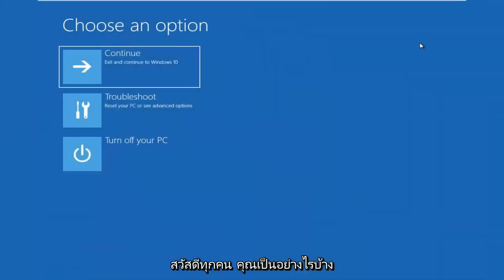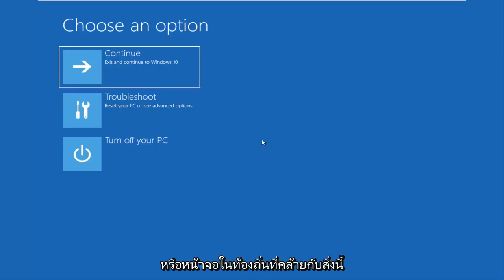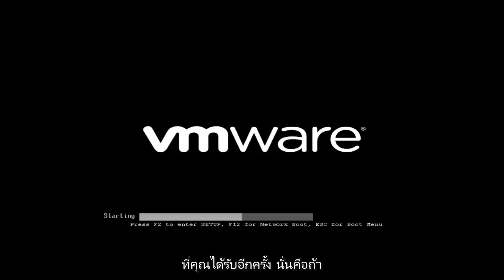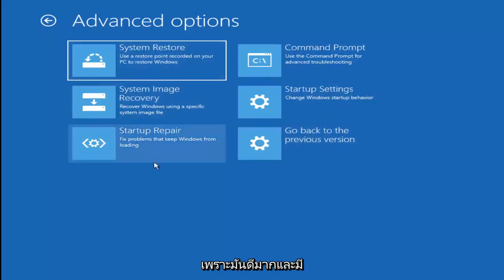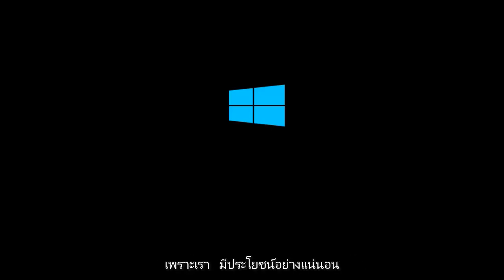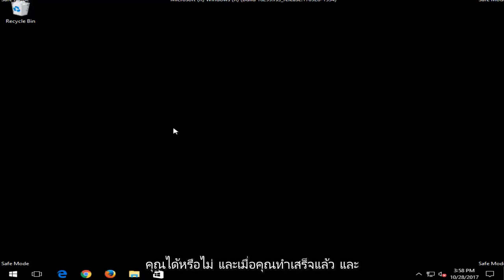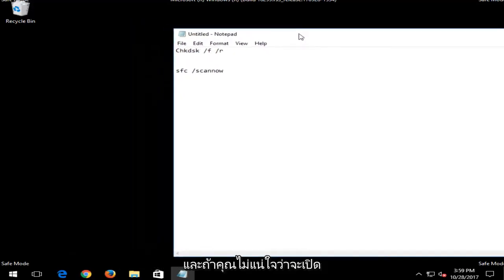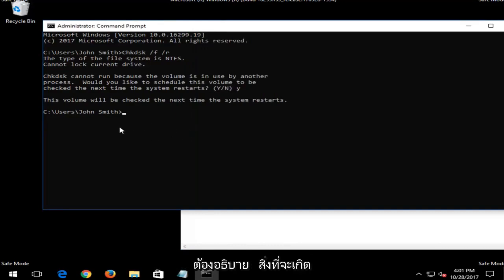แก้ไข BSOD อุปกรณ์บูตที่ไม่สามารถเข้าถึงได้ใน Windows 10/11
วิธีแก้ไขอุปกรณ์บู๊ตที่ไม่สามารถเข้าถึงได้ วิธีง่ายๆ ในการแก้ไขหน้าจอสีน้ำเงินเมื่อเริ่มต้นระบบ

แม้ว่า Windows 10 จะมีโอกาสเกิดข้อผิดพลาดน้อยกว่าระบบปฏิบัติการรุ่นก่อนๆ ของ Microsoft อย่างไม่ต้องสงสัย แต่สิ่งต่าง ๆ ยังคงสามารถและทำผิดพลาดได้ คุณอาจจะต้องดำเนินการตามขั้นตอนการแก้ไขปัญหาเพื่อให้ Windows ทำงานได้อีกครั้ง

เราได้อธิบายวิธีการแก้ไขปัญหาที่พบบ่อยที่สุดอย่างหนึ่ง: รหัสหยุด "กระบวนการที่สำคัญตาย" ตอนนี้ได้เวลาดูปัญหาอื่นที่มักบ่นว่า: วิธีแก้ไขข้อผิดพลาดของไดรฟ์สำหรับบูตที่ไม่สามารถเข้าถึงได้

ข้อผิดพลาด Blue Screen of Death เป็นเรื่องปกติมากใน Windows ซึ่งอาจเกิดจากสิ่งต่างๆ ปัญหาฮาร์ดแวร์ผิดพลาด ซอฟต์แวร์เสียหายหรือขัดแย้ง ไดรเวอร์เสียหายหรือไม่ดี รีจิสทรีเสียหาย และการปิดระบบ Windows ที่ไม่เหมาะสม ข้อผิดพลาด BSOD (Blue Screen of Death) ทั้งหมดเหล่านี้จะทำให้ Windows 7, Windows 8/8.1, Windows 10 และ Windows 11 ขัดข้อง คอมพิวเตอร์ของคุณจะติดค้างอยู่ในลูปการรีบูตและรีสตาร์ทคอมพิวเตอร์อย่างต่อเนื่อง ฉันจะแสดงขั้นตอนบางอย่างเพื่อช่วยแก้ไขและแก้ไขข้อผิดพลาด INACCESSIBLE_BOOT_DEVICE

อุปกรณ์บูตที่ไม่สามารถเข้าถึงได้
อุปกรณ์บูตที่ไม่สามารถเข้าถึงได้ การแก้ไข windows 10
windows อุปกรณ์บูตที่ไม่สามารถเข้าถึงได้
อุปกรณ์บูตที่ไม่สามารถเข้าถึงได้ windows 7
อุปกรณ์บูตที่ไม่สามารถเข้าถึงได้ windows 8
อุปกรณ์บูตที่ไม่สามารถเข้าถึงได้ windows 10 dell
อุปกรณ์บูตที่ไม่สามารถเข้าถึงได้ windows 10 ssd
อุปกรณ์บูตที่ไม่สามารถเข้าถึงได้ windows 11
อุปกรณ์บูตที่ไม่สามารถเข้าถึงได้หลังจากเปลี่ยนเมนบอร์ด
อุปกรณ์บูตที่ไม่สามารถเข้าถึงได้หลังจากโอเวอร์คล็อก
อุปกรณ์บูตที่ไม่สามารถเข้าถึงได้หลังจากอัพเดต bios กิกะไบต์